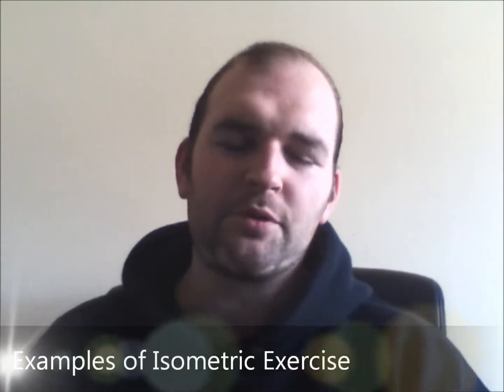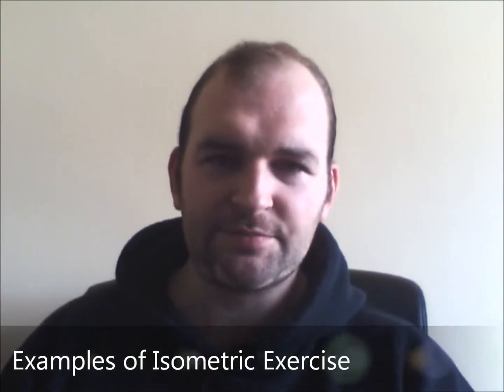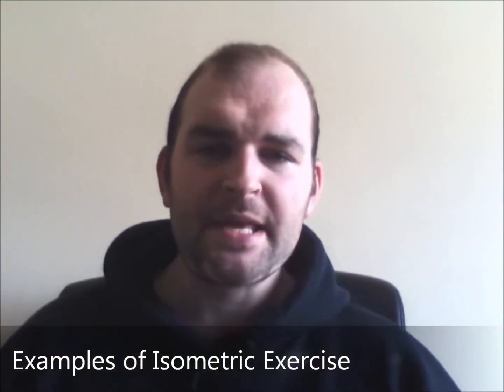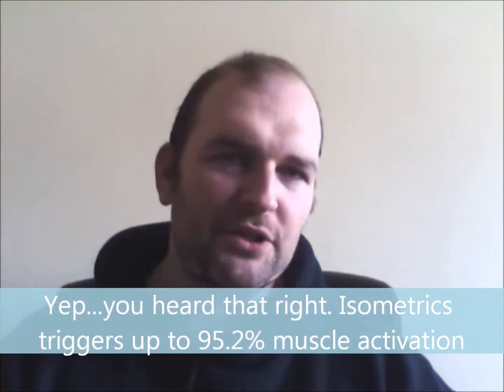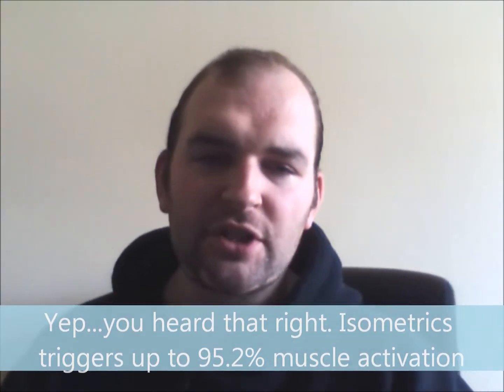Examples of Isometric Exercise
Examples of Isometric Exercise - if the first video in a series explaining some of the different types of Isometric Exercise and Isometric Training there is. In these videos I'll give you examples of different exercises that you can do to take your training to the next level, increase your muscle mass by 12.5% with just a few short minutes of exercise and increase your muscle activation by 95.2%!

*Study ref: (“Activation of Human Quadriceps Femoris During Isometric, Concentric, and Eccentric Contractions” by Nicholas Babault et al, 2001*